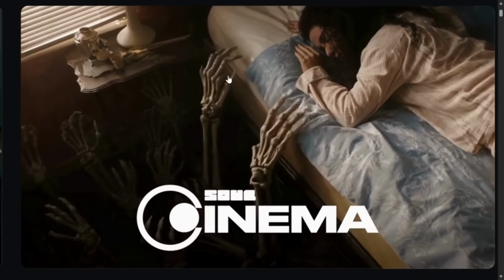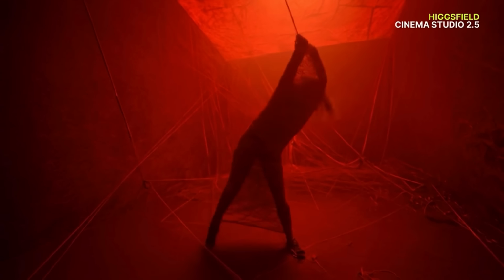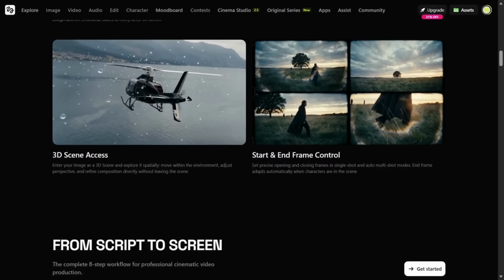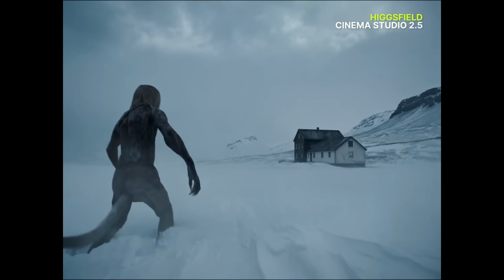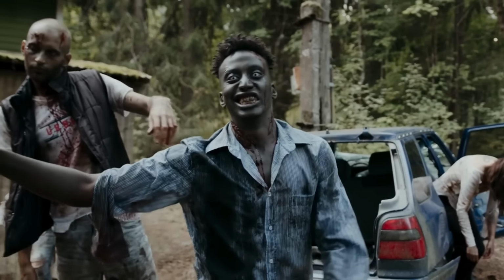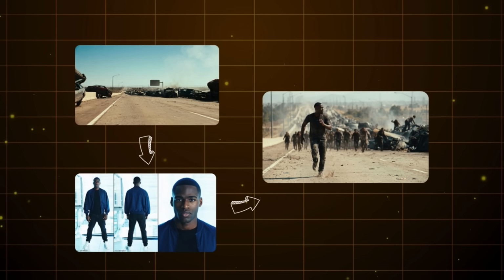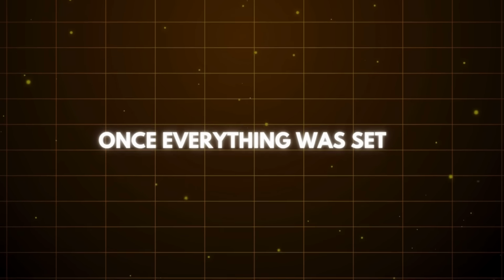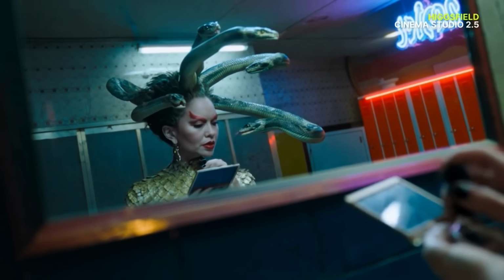The Cinema Tool Every Filmmaker Will Be Using in 2026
Access Cinema studio 2.5 in Higgfield AI

Creating cinematic videos is now more accessible than ever, thanks to advanced AI technology. This video highlights how free AI tools can generate realistic video scenes, moving beyond traditional production methods. Learn how to create AI videos with features like "Soul Cast" and "Cinema Studio 2.5," allowing you to produce stunning cinematic AI video with specific lighting and color grading. From an ai image generator to full video sequences, ai content creation is truly evolving!

🎬 What You’ll Learn in This Video:

How to create cinematic AI videos using Higgsfield

How to use Cinema Studio 2.5 (latest update)

Turning text prompts into realistic video scenes

Creating consistent AI characters across multiple shots

Using multi-shot storytelling for short films

Controlling camera angles (pan, dolly, zoom, handheld)

Adjusting depth of field and focal length for cinematic effects

Building a full AI-generated zombie scene step-by-step

🔥 Why Higgsfield Stands Out:
Unlike most AI video generators, Higgsfield offers a complete workflow — from prompt to final cinematic sequence — all in one place.
With features like character consistency, genre selection, and advanced camera controls, you can create videos that feel like real films.

💡 Perfect For:

AI filmmakers & content creators

YouTubers looking to create cinematic content

Short film creators

Storytelling with AI

Beginners exploring AI video generation

🧠 Pro Tip:
The key to getting realistic results is combining a strong idea with well-structured prompts and camera direction. Once you understand this, you can create almost any scene you imagine.

📌 Tools Mentioned:

Higgsfield AI (Cinema Studio 2.5)

ChatGPT (for prompt generation)